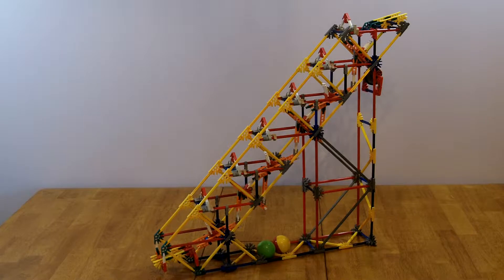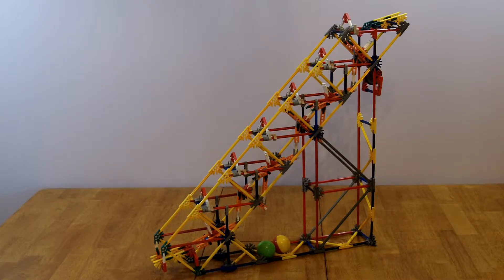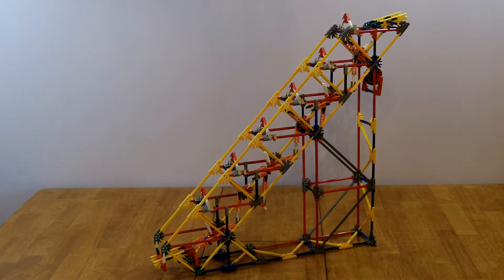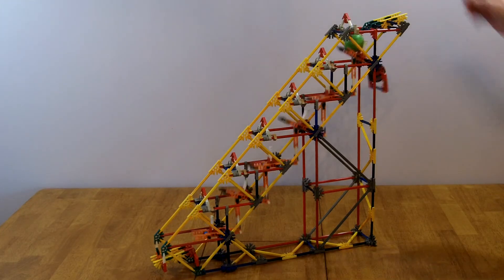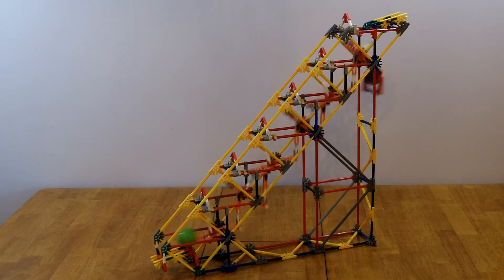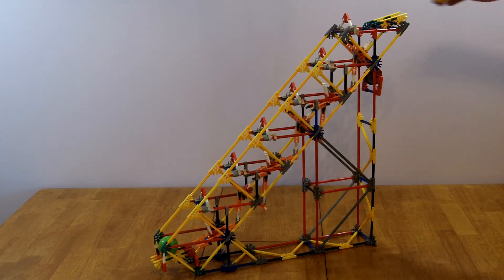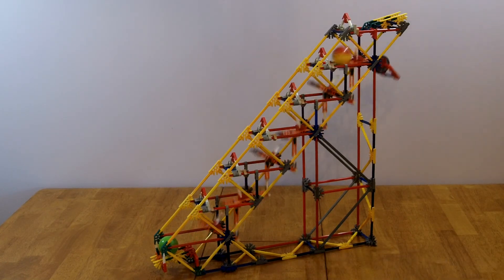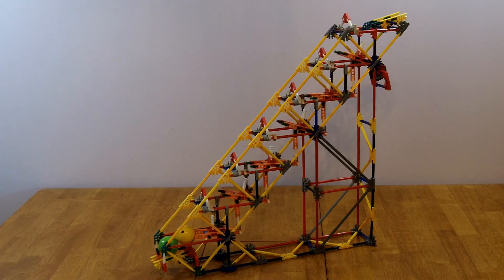Knex Ball Machine Element - Domino Stairs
This is the K'nex Ball Machine  - Domino Stairs. I downloaded a PDF file that contains images and text on how to build this ball machine element from the following Instructables web site.